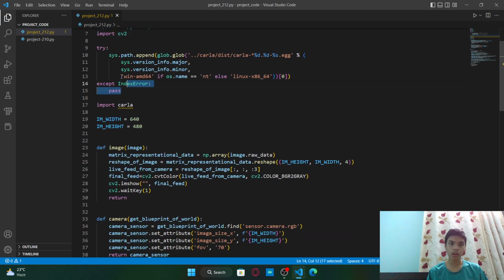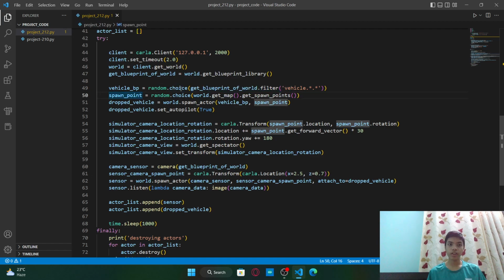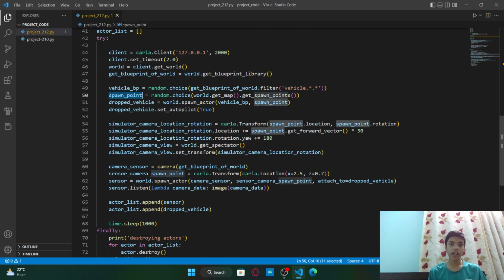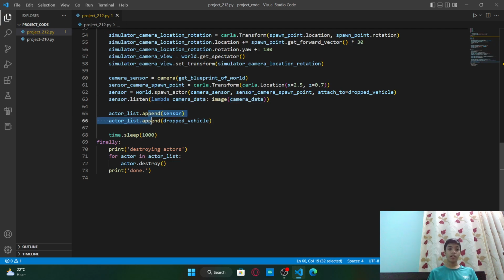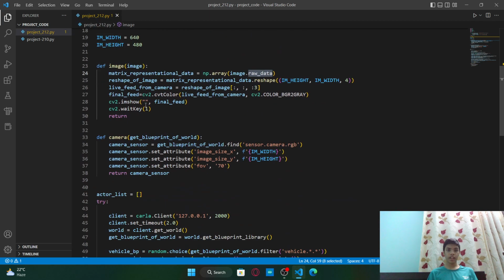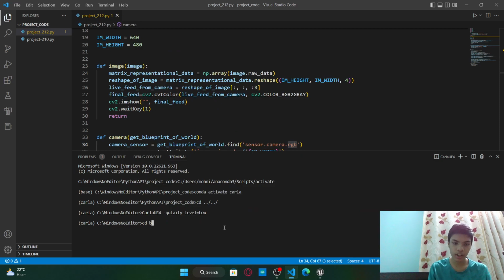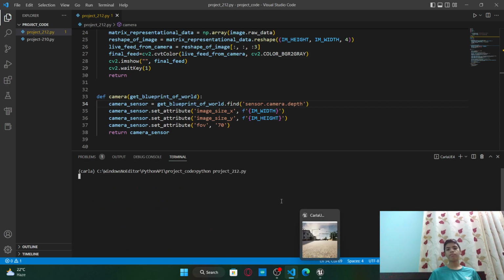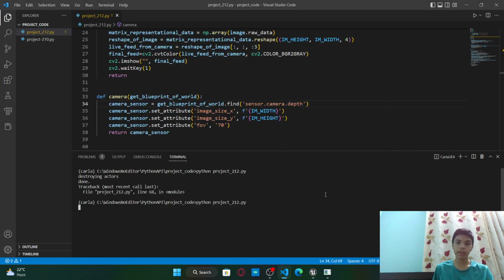Carla Simulator || CV2 BGR2GRAY and Random car spawning || Codex-Mohnish